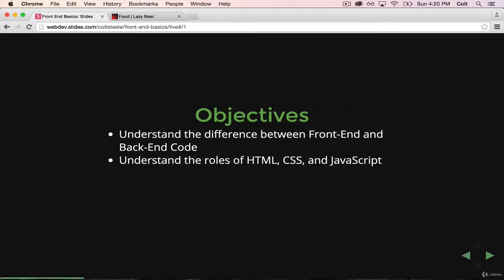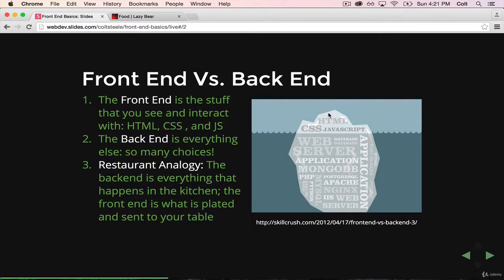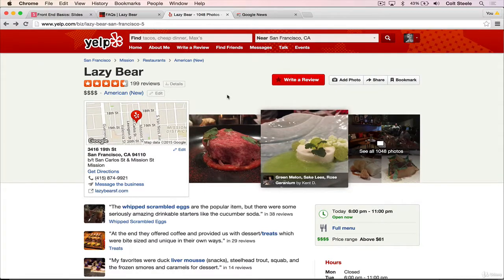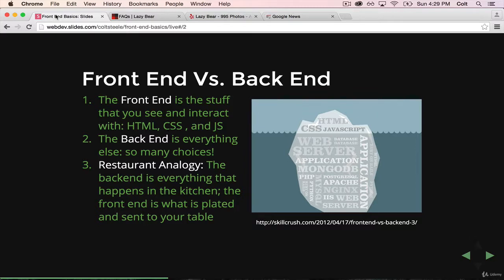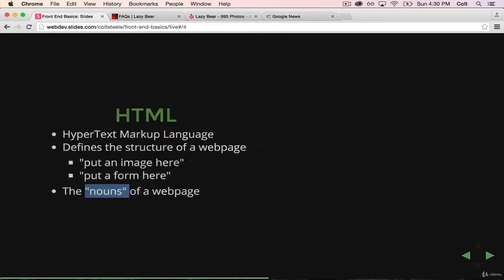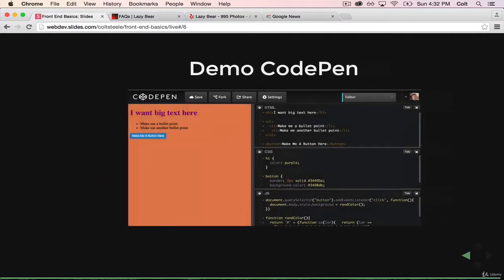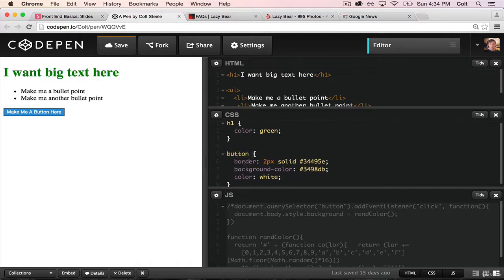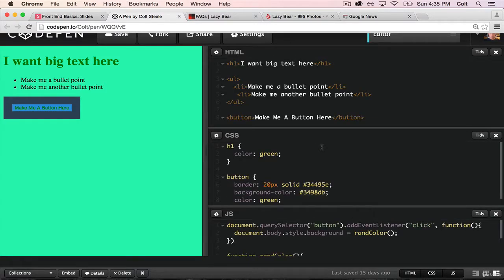Complete Web Developer Bootcamp #5 | The Front-End Holy Trinity.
This is Part 5 of the Complete Web Developer Bootcamp Which Describes How is the Front-End Holy Trinity Related To Almost All Great Sites on the Internet Today, Behind the Naming and Why HTML, CSS AND JAVASCRIPT Became The Holy Trinity and UnExpendable For The Front-End Development.